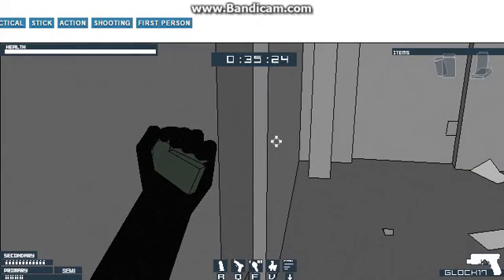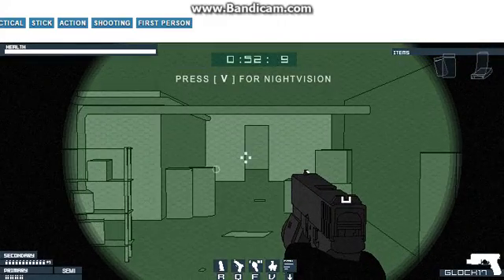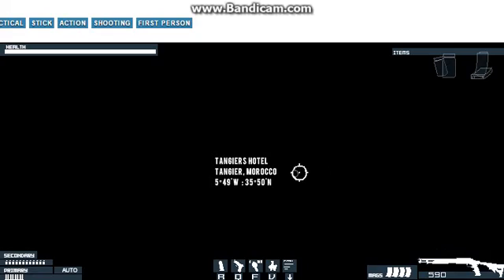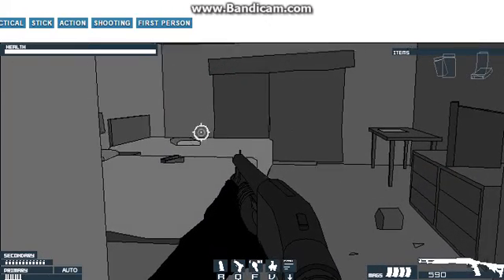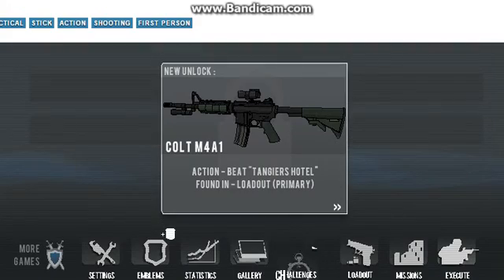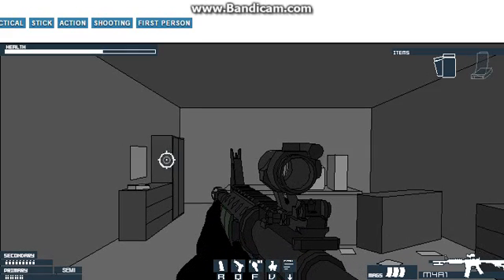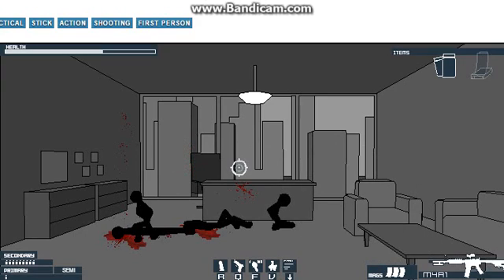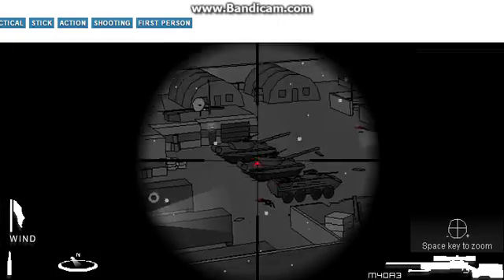sierra 7 || episode 1